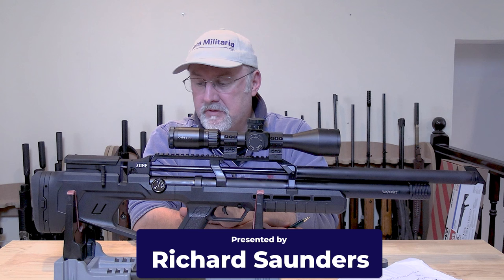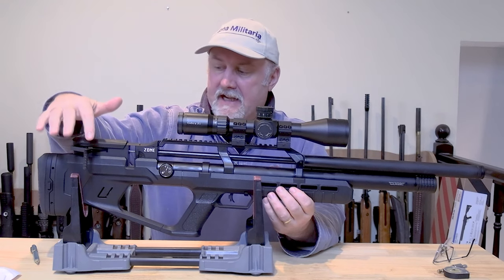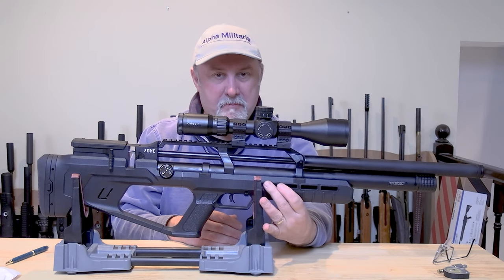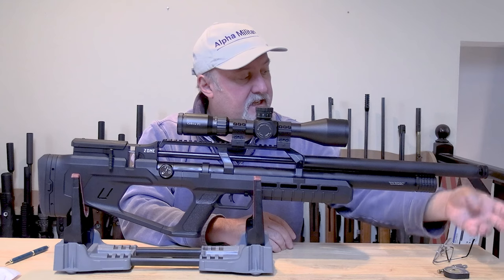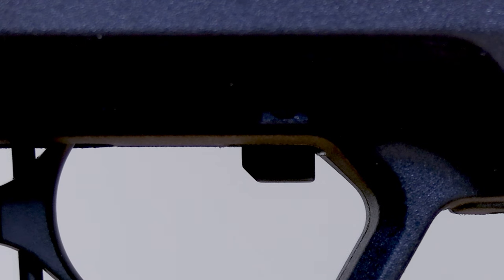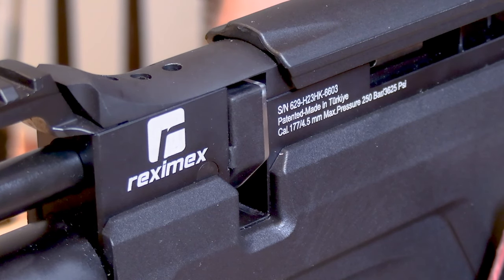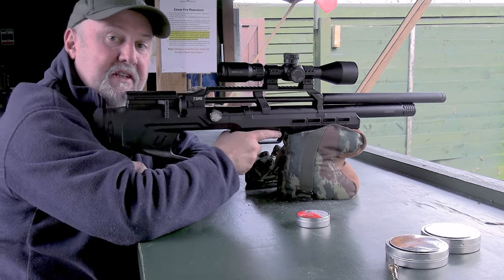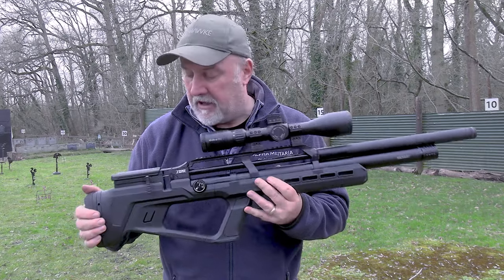Reximex Zone Air Rifle Review & Accuracy Test - "Outshoots a lot of rifles that cost more"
Reximex Zone Review.